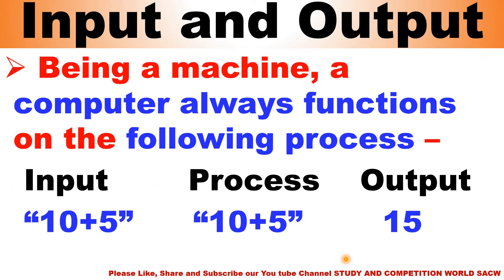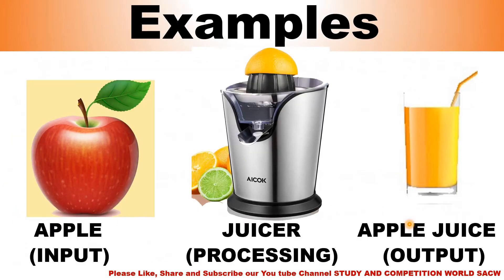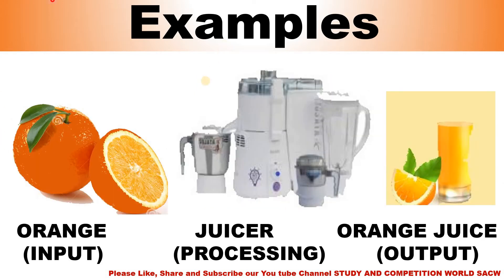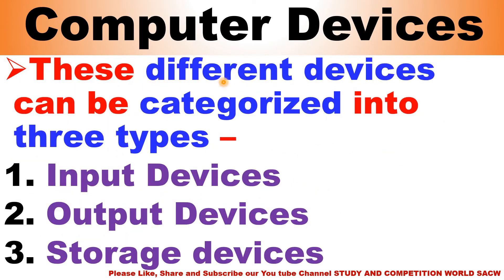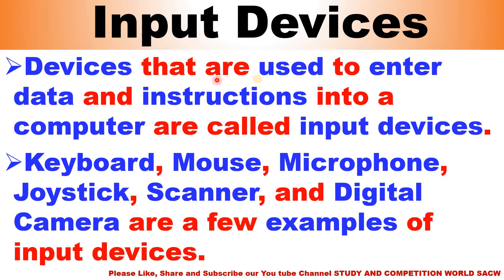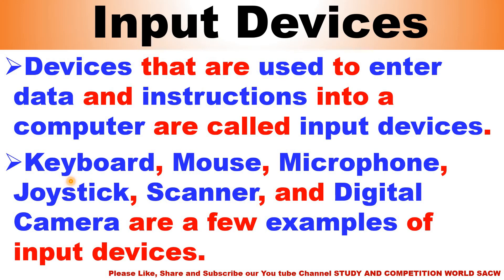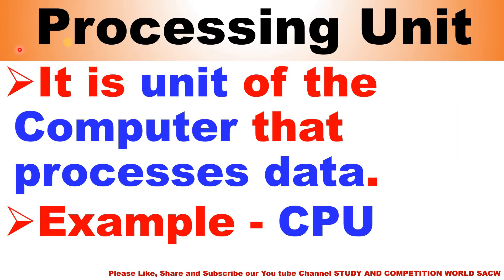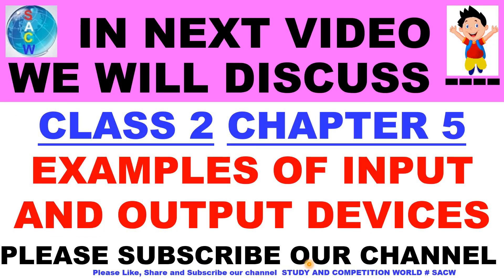INPUT AND OUTPUT DEVICES OF COMPUTER IN ENGLISH CLASS 2 CHAPTER 4 FOR GRADE 2 # SACW COMPUTER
In this Video, We discussed about CLASS 2 CHAPTER 4 INPUT AND OUTPUT DEVICES OF COMPUTER IN ENGLISH FOR GRADE2 CBSE, ICSE, UPBOARD, MPBOARD AND ALL BOARDS COVER. BEFORE WATHCHING THIS VIDEO PLEASE WATCH CLASS 2 CHAPTER 2 TYPES OF COMPUTER, CLASS 2 CHAPTER 1 KNOW MORE ABOUT COMPUTER, TYPES OF COMPUTER, CLASS 2 CHAPTER 3 MORE PARTS OF COMPUTER.
 YOU CAN WATCH ALL VIDEOS OF COMPUTER SUBJECT OF CLASS 1 FOR BASIC CONCEPTS.
            STUDY AND COMPETITION WORLD is India's No. 1 Coaching Center for IAS, PCS, SSC, SSSC, UPTET, CTET, RAILWAY, METRO, VDO, LEKHPAL, All One day And Other Competition Exams. Online/ Offline test Series and Computer Classes are also available here. We provide classes in Hindi & English both.  Online, Offline and Weekend classes are also available here.
 Office Address -- Infront Rave-moti,
                               117/2 Sarvodaya Nagar, Kanpur,
                                Uttar Pradesh - 208005.
 Contact / Whats up  Number --- 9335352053
                                                   कृपया, आप सभी से आग्रह हैं कि STUDY AND COMPETITION WORLD # SACW channel को You Tube पर Like, Share और Subscribe करें एवं Facebook Page, Instagram and Twitter पर भी Like और Follow करें ।
     यह चैनल वर्तमान समय की प्रतियोगिता परीक्षाओ को देखतें हुए बनाया गया हैं, आपसे आग्रह हैं कि हमारें सभी Videos को जरुर देखें  एवं हमारे Videos को ज्यादा से ज्यादा लोगों तक पहुचायें । धन्यवाद !
     आगामी परीक्षाओं एवं इंटरव्यू के लिए लोक सेवा आयोग, प्रयागराज, उत्तर प्रदेश के  EX MEMBER Dr. BHARAT SINGH जी द्वारा बतायी गयी महत्वपूर्ण बातें -
" वर्तमान समय competition का है । जो अभ्यर्थी Plan & Time management के अनुसार प्रतिदिन अध्ययन करते हैं। वह प्रथम प्रयास में ही अपने Target को प्राप्त करते कर लेते हैं‌‌‍‌‍ । सभी विषयों के time table बनाकर मेहनत, लगन और पूरे मन से प्रतिदिन पढ़ना चाहिए। समय मूल्यवान होता है, इसलिए प्रतिदिन 24 घंटे के समय को सदुपयोग में लाना चाहिए । ऐसे अभ्यर्थी जो पूरी तन्मयता से अध्ययन करते हैं , वह First attempt में ही Preliminary, Mains examination में merit में आ जाते हैं, फिर Interview Face करते हैं, जिसके लिए मैं आपको महत्वपूर्ण बातें बता रहा हूँ ।
                                                      ( Dr. Bharat Singh)
Dr. Bharat Singh,
  Former Member,
  Uttar Pradesh Public Service Commission,
  Prayagraj,
 Vice Chancellor,
  R.R.B.M. University, Alwar (Rajasthan) &
 Professor,
  Chandra Shekhar Azad University of Agriculture and Technology, Kanpur.
1computer
schoolstudent
classlkgukg123
whatisemail
knowaboutmyschool
knowaboutmyfamily
aboutmyself
ashokvidyamandircomputerclass
drbsbcomputerclass